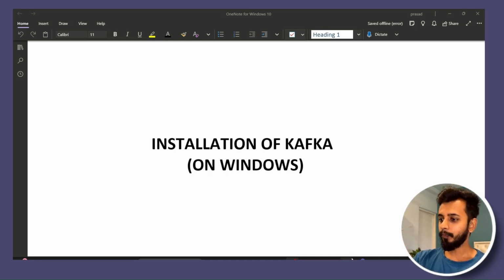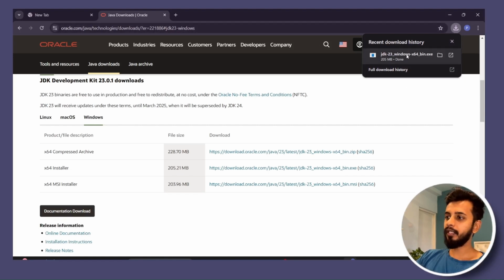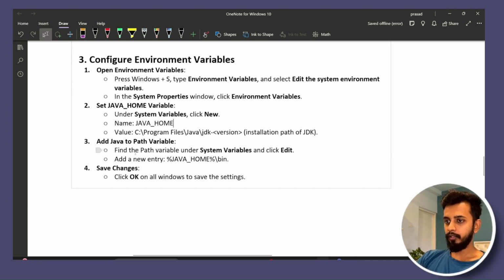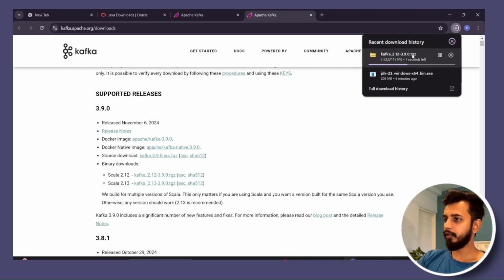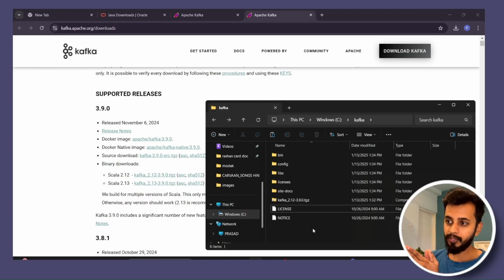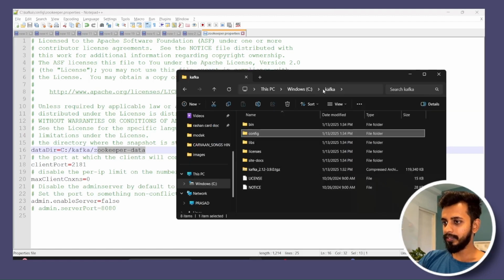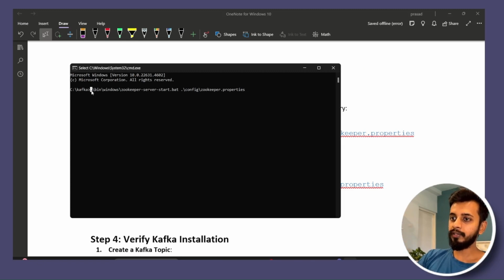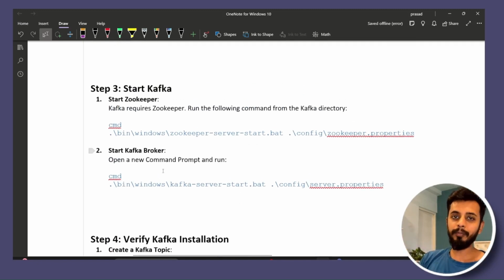Apache Kafka Series: EP. 2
Welcome to our exciting Kafka video series! In this 2nd episode, we setup Apache Kafka practically, a powerful distributed event streaming platform. If you're looking to understand how Kafka folder structure looks like and how to setup on windows, you’re in the right place!

✅  What You’ll Learn in This Episode:
1. How to Download & Install Java (JDK) on Windows ?
2. How to Download & Install Apache Kafka on Windows ?

We’d love to hear your thoughts or questions in the comments below !